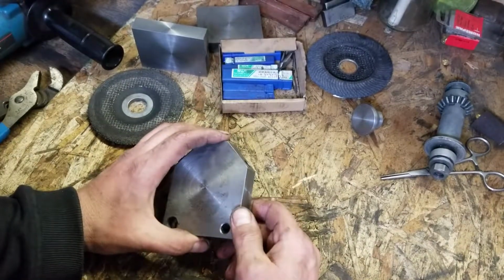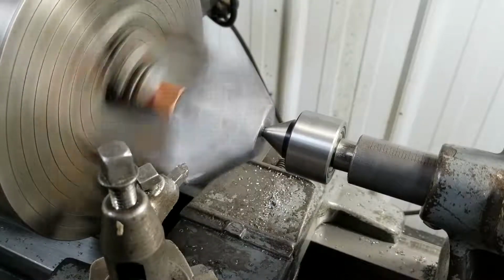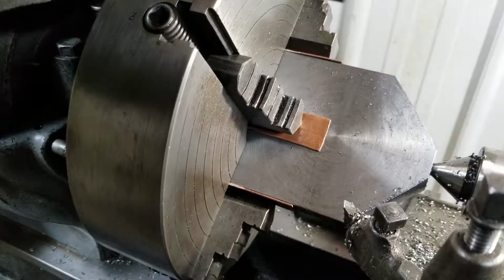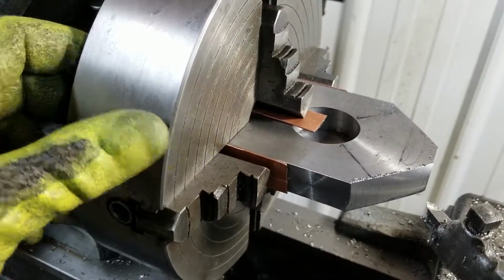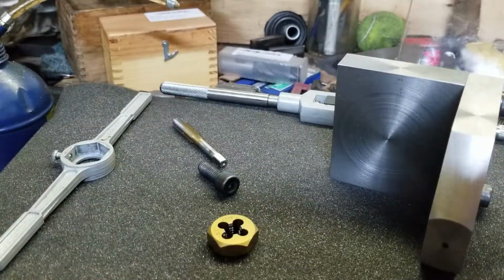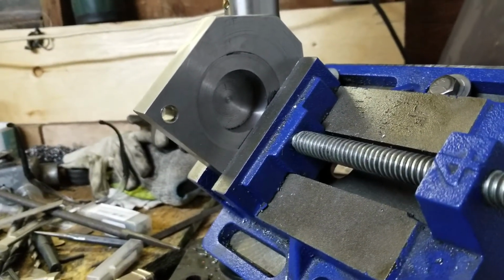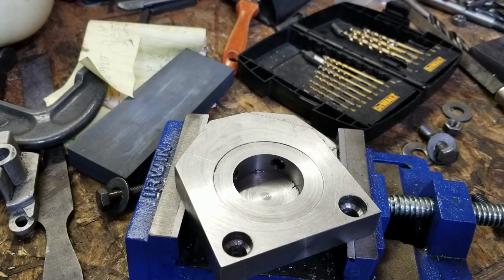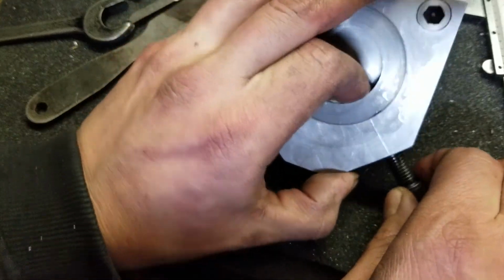Milling Attachment Build, Main Body Complete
The hard part's over! The main deal for the milling attachment is finally done. Turned a taper in some square stuff, drilled some holes (exactly where there supposed to be this time! lol) and the test fit was absolutely perfect!
Lots of good stuff in this one, hope you enjoy and as always...